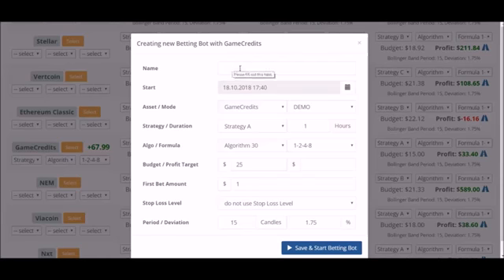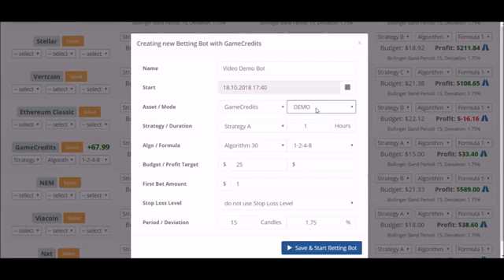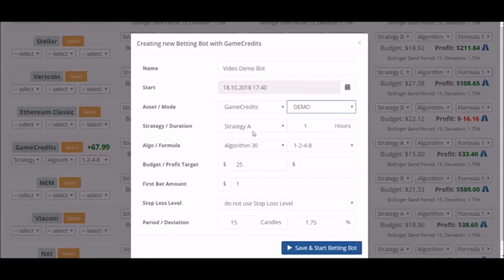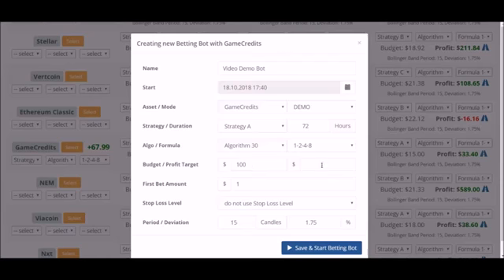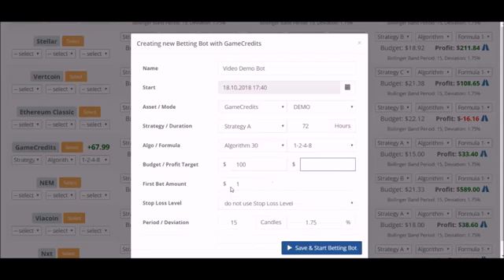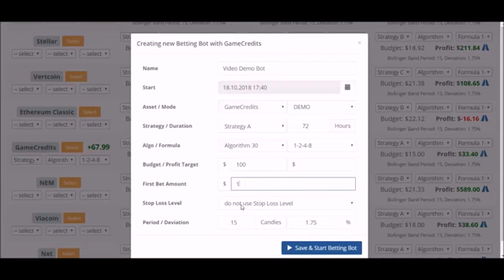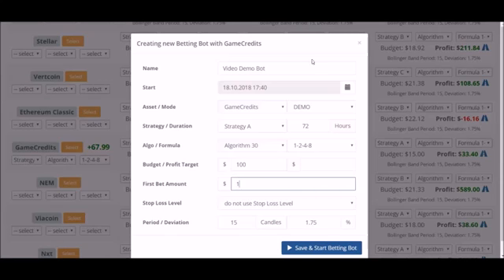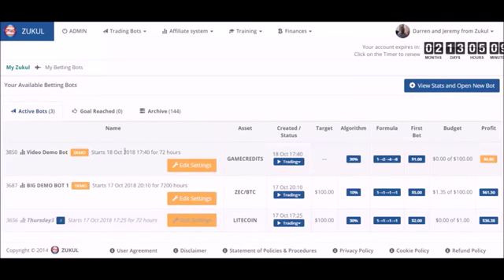Zukul - Creating your first binary option bot.